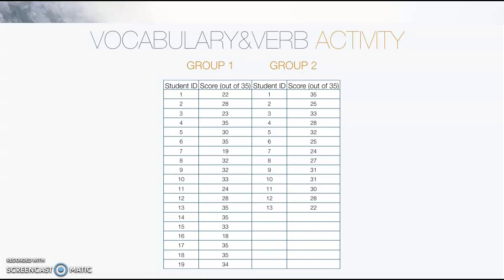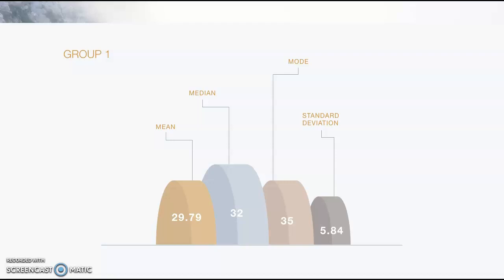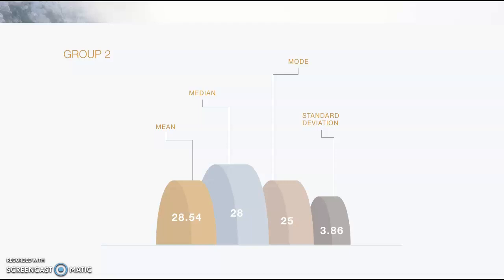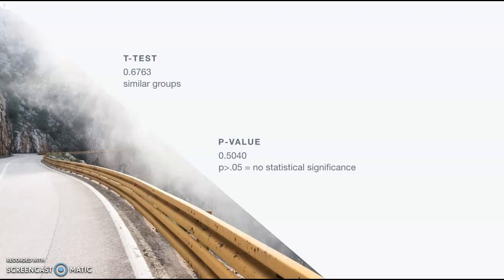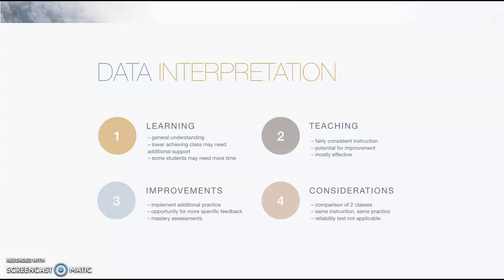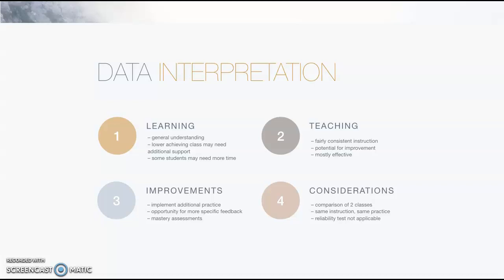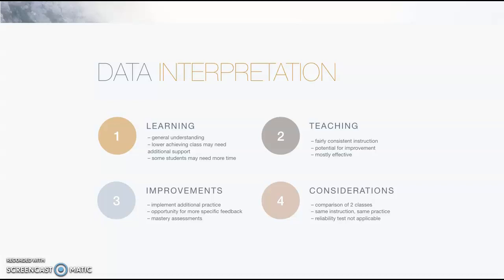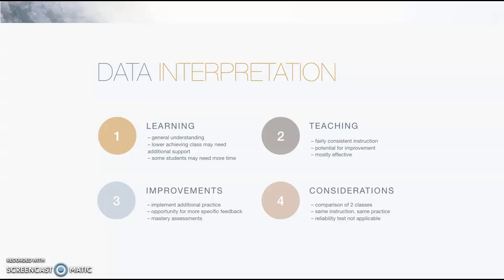ACTE699 Module 8